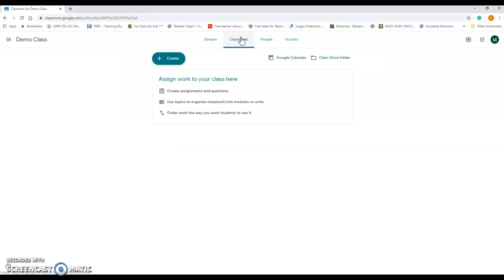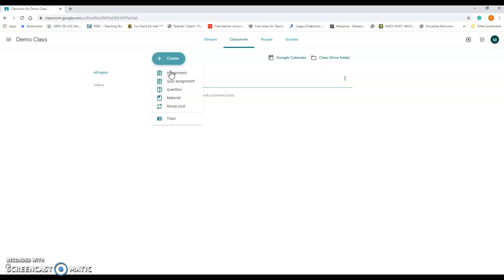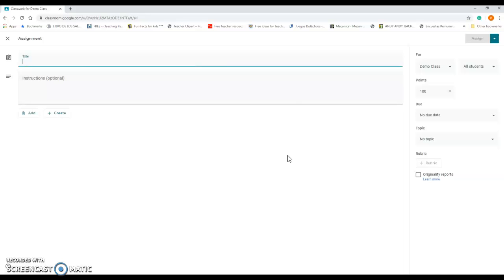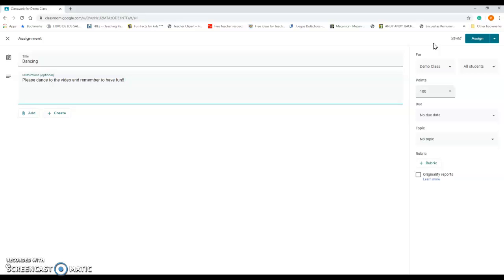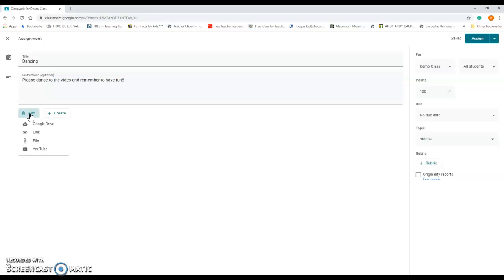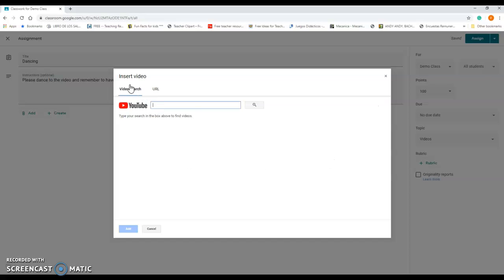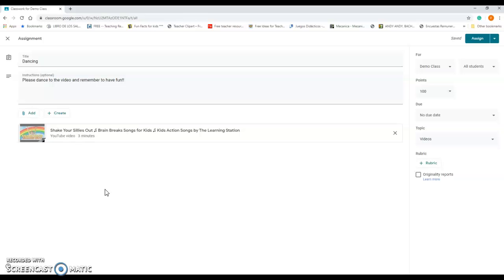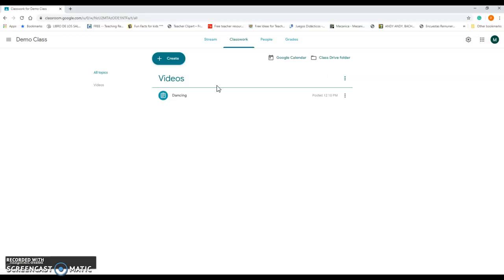How to add and assignment and youtube video to Google Class